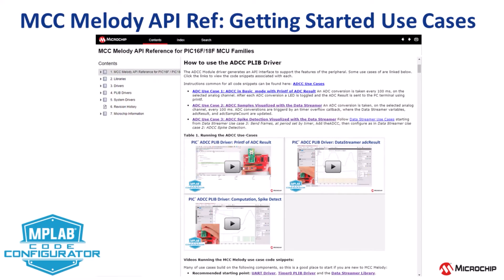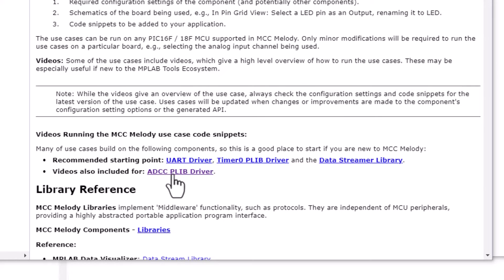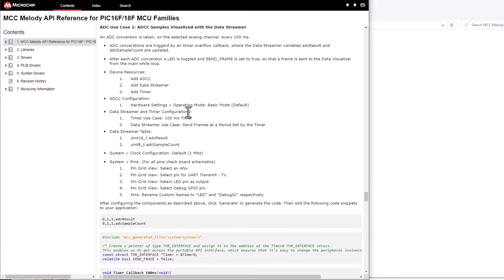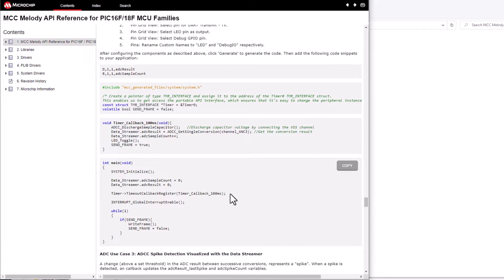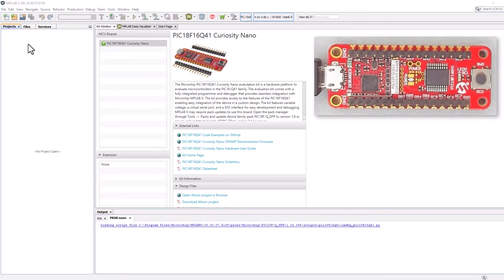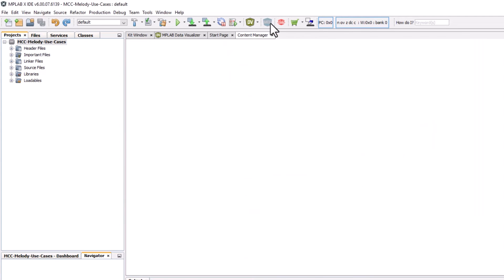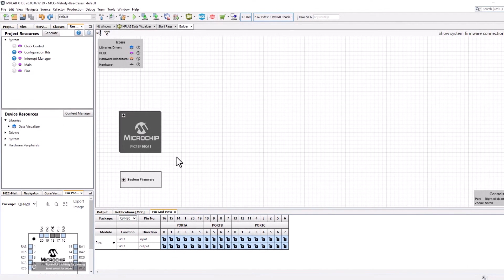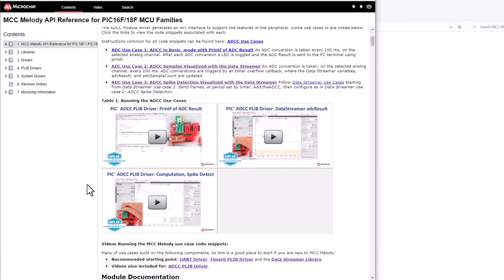MCC Melody API Reference for PIC16F/18F: Getting Started Use Cases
To get started with the MCC Melody, training materials have been built into this API reference. Many components have a "How to Use the …." section, which include a number of use cases, consisting of the following:

1. Required configuration settings of the component (and potentially other components).
2. Schematics of the board being used, e.g., In Pin Grid View: Select a LED pin as an Output, renaming it to LED.
3. Code snippets to be added to your application.

The use cases can be run on any PIC16F/18F supported in MCC Melody. Only minor modifications will be required to run the use cases on a particular board, e.g., selecting the analog input channel being used.

Videos: Some of the use cases include videos, which give a high-level overview of how to run the use cases. These may be especially useful if new to the MPLAB Tools Ecosystem.